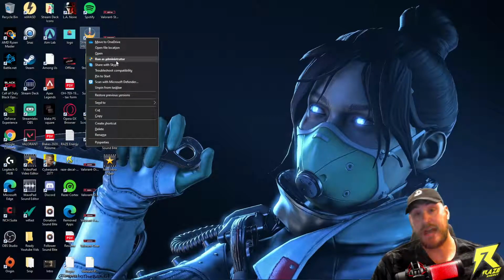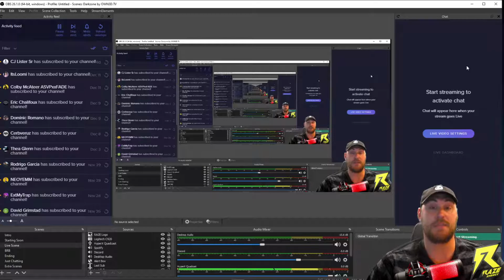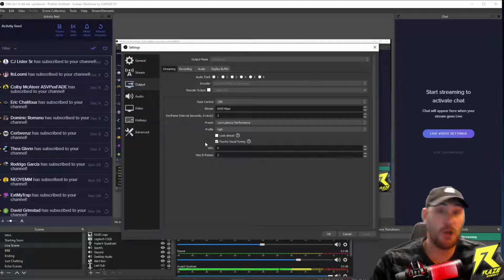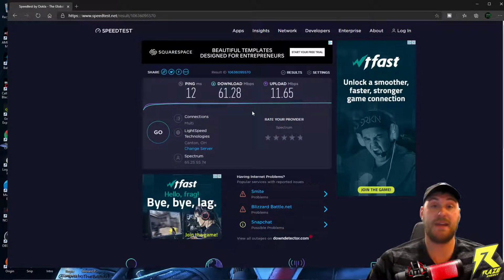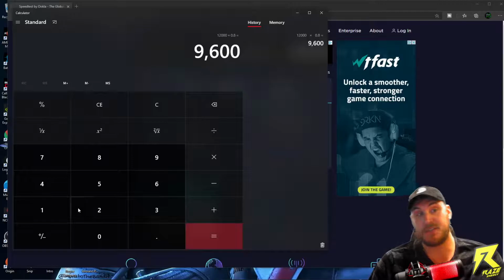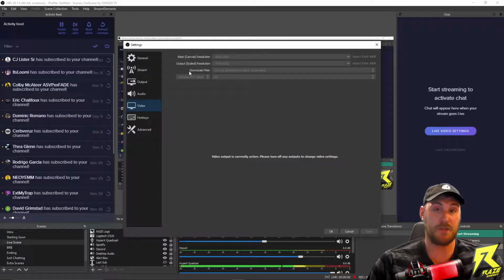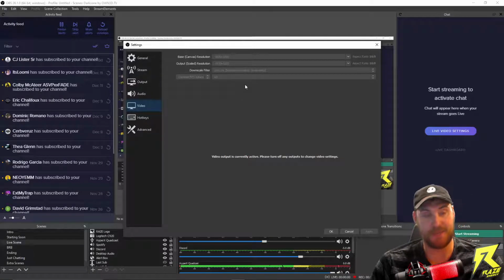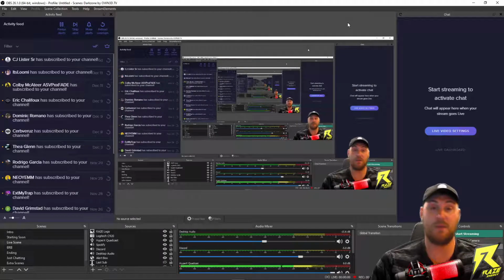4 Tips for a Laggy Stream!!!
Welcome to the channel! I’m Phantxm, a variety streamer and content creator bringing you gaming content, livestreams, highlights, and whatever else I’m locked into that day.

While you’ll see plenty of Rainbow Six Siege and Call of Duty, this channel is about more than one game—expect competitive matches, clutch moments, funny fails, new releases, and the grind to keep improving. Whether I’m sweating in ranked, trying something new, or just hanging out with the community, the goal is always good content and good vibes.

Welcome to the channel — I’m a variety streamer with a heavy focus on Rainbow Six Siege and Call of Duty. You’ll get smart plays, high energy, and steady improvement across whatever I’m running that day.